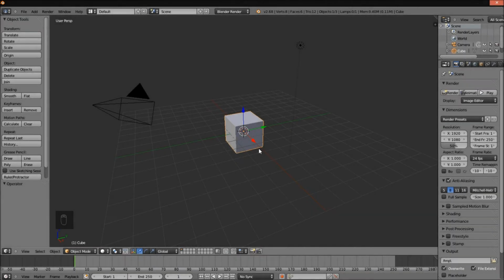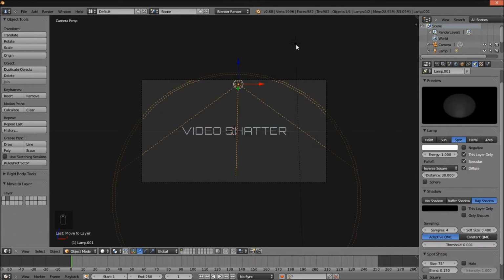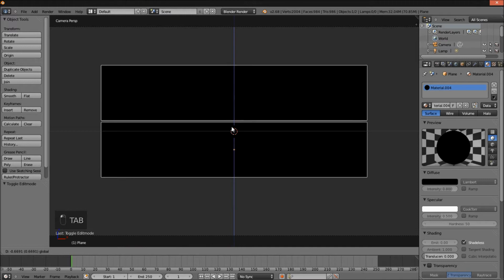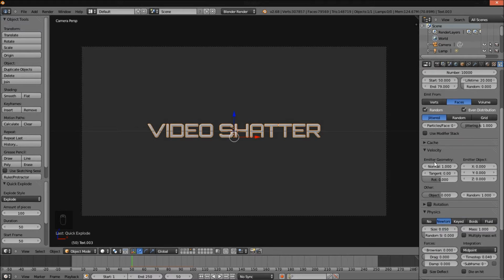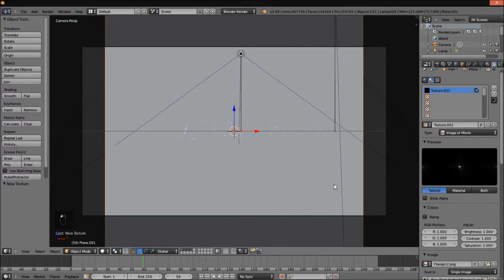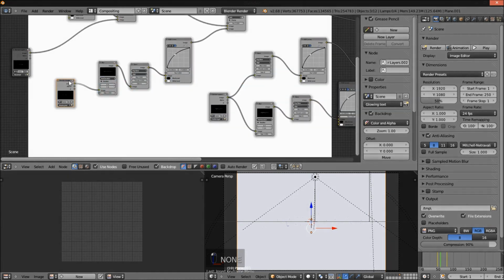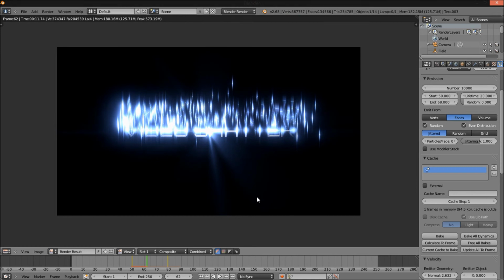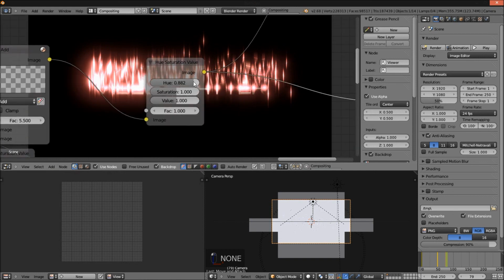Blender tutorial - How to make a Shatterize style text shatter effect in Blender 3D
Ever surf the internet looking at random videos, see an effect you like,
and then start thinking to yourself, 'Blender could totally do that'?

After having such a moment, Partners In Crime is stoked to bring you a tutorial detailing how 'Shatterize' could be done (Somewhat differently) in Blender.